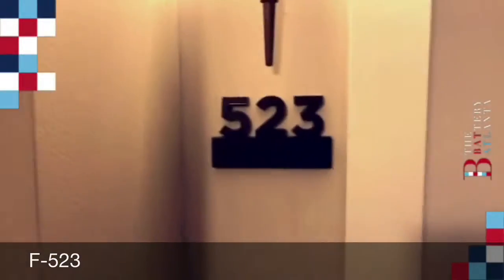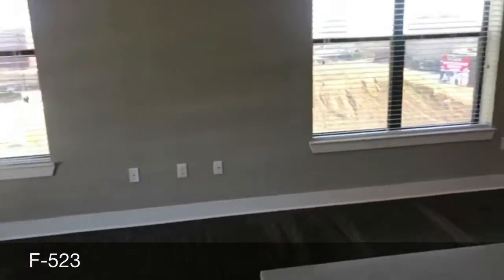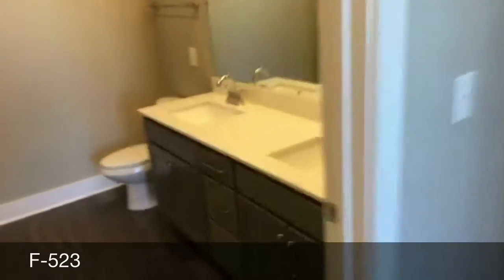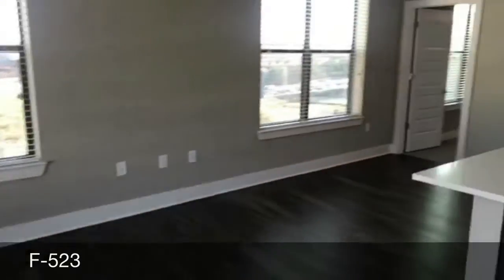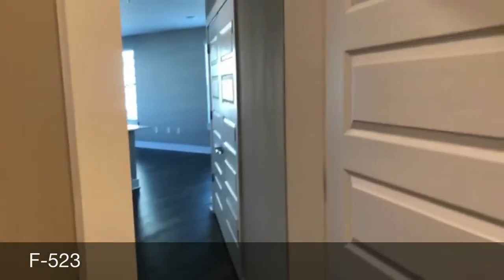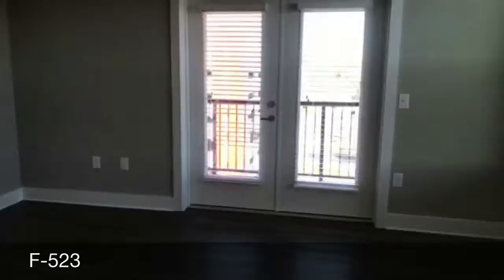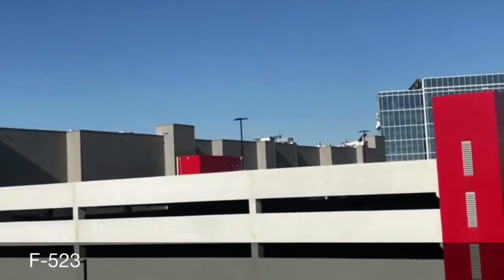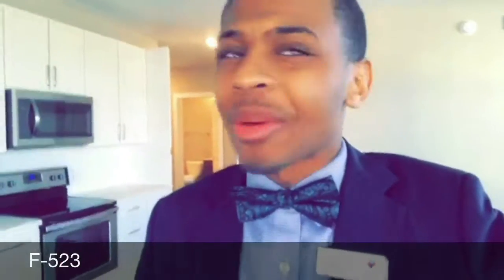F 523 Video Tour